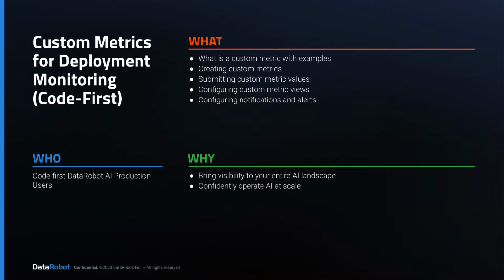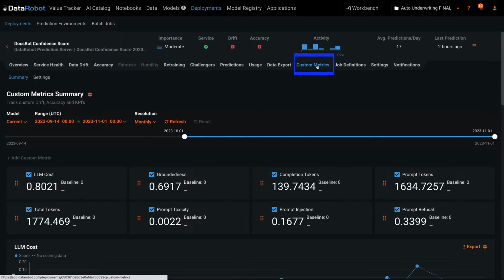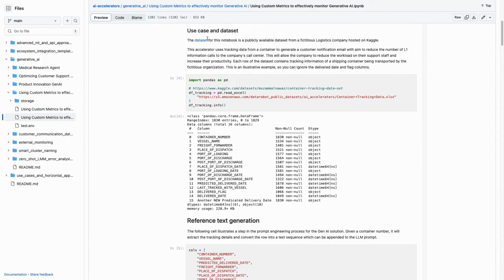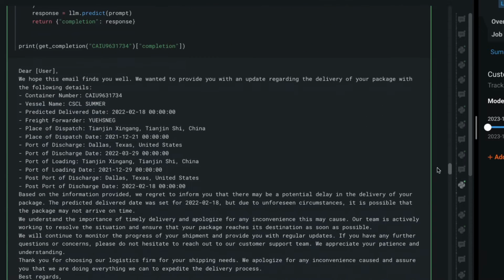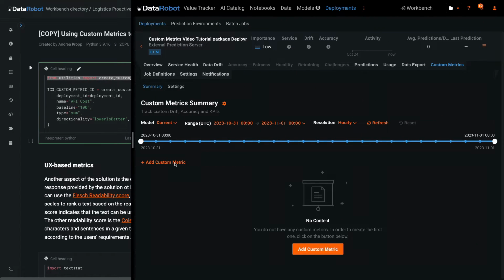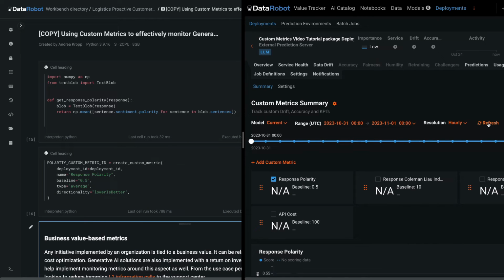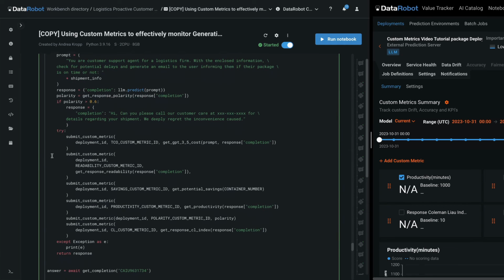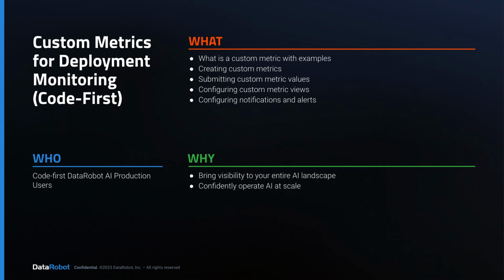Custom Metrics for MLOps and LLMOps Monitoring | Define Your Own Monitoring Metrics in DataRobot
See the process for defining and creating custom LLMOps and MLOps monitoring metrics in DataRobot. Learn how to submit metrics to deployments and how to set notifications and alerts. Follow along with the example using the assets provided.

Partial Transcript:
In this video you’ll learn about custom metrics for deployment monitoring. You’ll see a few popular examples of custom metrics for GenerativeAI and PredictiveAI deployments. Then you’ll see the process for creating a custom metric in DataRobot, the process for submitting custom metric values to a deployment. We will do those two steps in code. Then in the graphical user interface you’ll see how to modify the layout of the metrics and how to configure notifications and alerts.

Understanding how to work with custom metrics is important because they bring visibility to your entire AI landscape allowing each deployment to be monitored with use-case specific metrics. Having metrics and notifications in place is necessary for operating AI at scale.

Custom metrics that you define are used to supplement the out-of-the-box metrics that DataRobot provides for each Deployment. The standard metrics include everything on these four tabs - Service Health Tab, Data Drift Tab, Accuracy Tab and Fairness. Your custom metrics reside on the Custom Metrics tab. You control the metric name and definition.

This deployment was created a few days ago and has 6 custom metrics. This happens to be a GenerativeAI use case so you see metrics related to LLM Costs, Response Polarity and Response Readability. The process and functionality for working with custom metrics is the same for Generative and Predictive use cases. Each of these tiles is a Custom Metrics that was previously defined and assigned a unique Metric ID.

The Setting tab allows you to define metric thresholds corresponding to Yellow- At Risk or Red- failing. It only takes a few seconds to add a new definition and configure the Notifications.

The rest of this video will show the process of creating these six metrics from scratch following this AI Accelerator available on the DataRobot Community GitHub.

Let me orient you briefly to the use case and to the functions that are used by this notebook. Then we will create the six metrics and begin populating them.

This GenerativeAI use case is for automatically drafting outbound customer emails to notify customers about the status of their shipping containers.

For this use case it is appropriate to create metrics to evaluate the reading level of the generated email, the polarity of the generated email and the LLM cost incurred.

Custom Metrics can be created using code or created in the UI by clicking Add Custom Metric.

The author of this AI Accelertor has grouped the six custom metrics by business purpose. In the Total Cost of Ownership section he uses information from the Azure OpenAI pricing table to define how LLM costs should be calculated.

The next section creates two user experience metrics focused on reading levels. Rather than reinvent the wheel, the exact calculation is provided by the textstat package.

This process repeats for the Polarity metric. Polarity is defined with the help of textblob and then created.

Finally the two productivity metrics are defined and created.

Having created all six metrics, let’s generate some emails and send the associated metrics to the deployment for monitoring purposes.

This cell defines a function named get_completion. Inside you see the container’s tracking information concatenated into the shipment_info. You also see the prompt that asks the LLM to generate an email based on the shipment informations.

This line calls the LLM and stores the response.

This example has a clever guard model override that substitutes a different message if the generated email has very negative polarity.

Here we see the values of the six custom metrics being submitted to the deployment. It is a best practice to wrap the metric submission with the response generation to make sure none are missed.

We hope this tutorial gives you confidence to work with custom metrics in DataRobot. Each deployment has numerous standard out-of-the-box metrics and can have up to 25 custom metrics all with alerts and notifications.